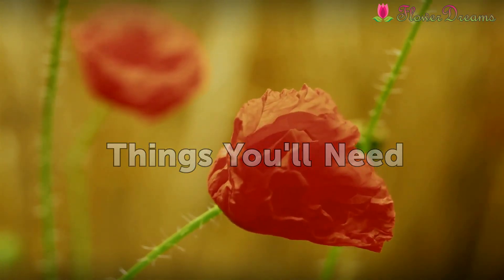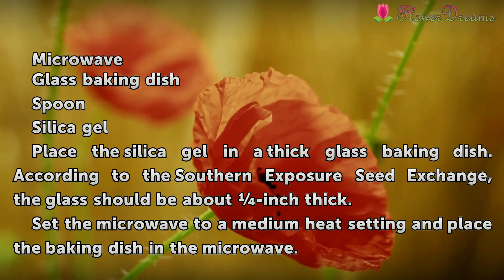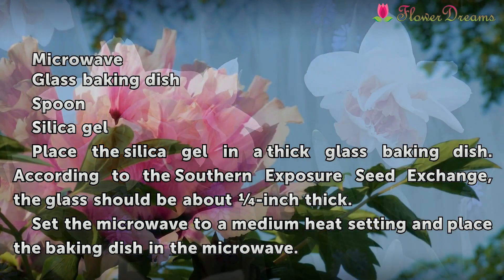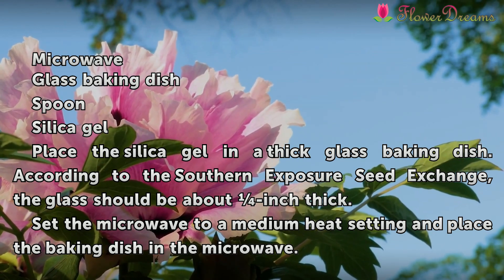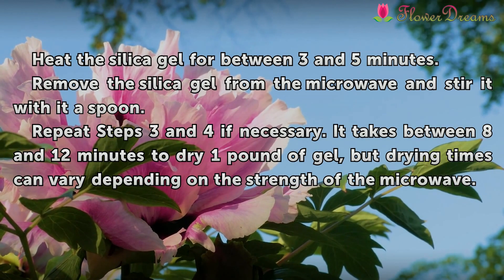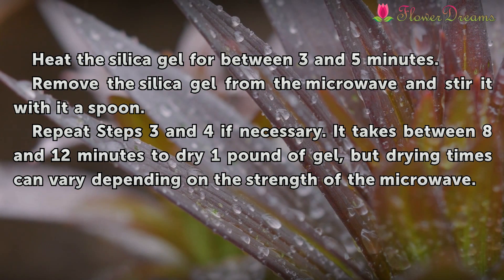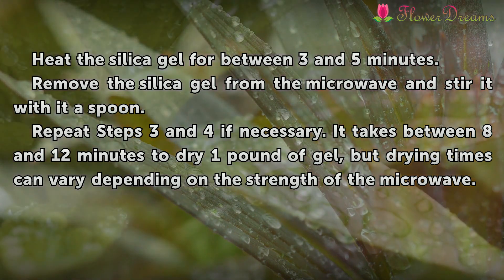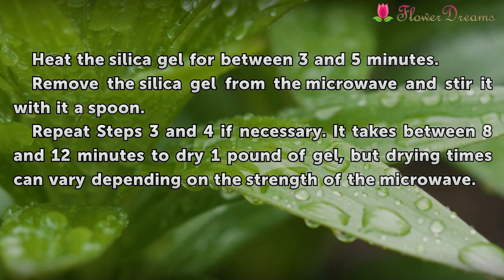How to Dry Silica Gel in a Microwave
How to Dry Silica Gel in a Microwave. Silica gel is a substance that is used to draw moisture out of the objects with which it comes in contact. It can be used to dry flowers or to store seeds over the winter. Silica gel can be reused after it has absorbed water. A microwave can be used to draw the water out of silica gel and to render it fit for...

Table of contents How to Dry Silica Gel in a Microwave
Things You'll Need 00:44